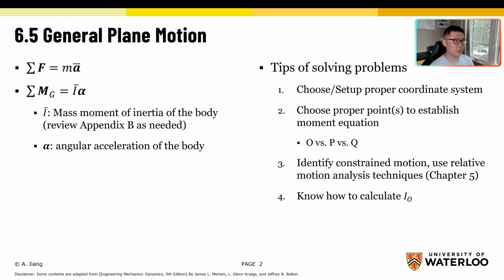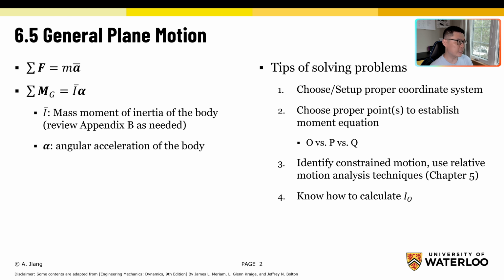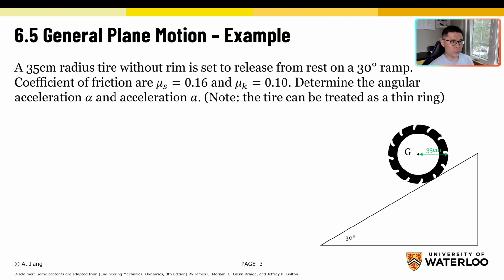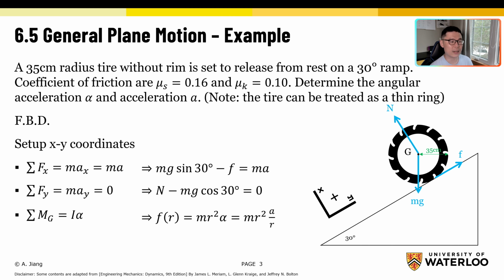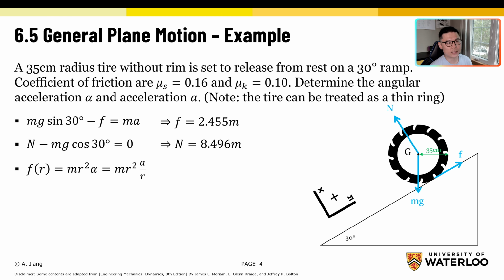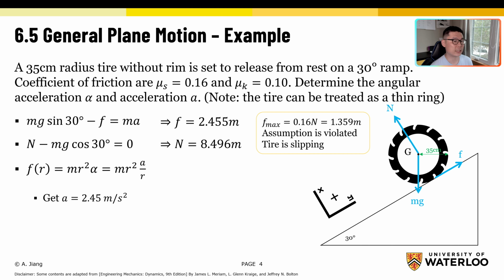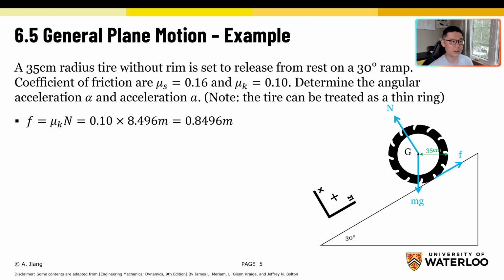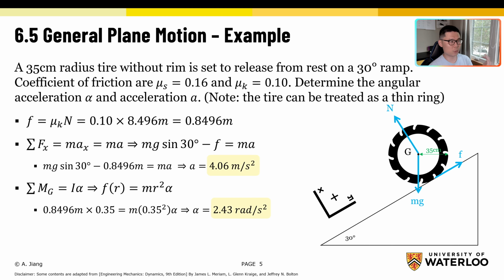[LEC29] General Plane Motion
0:00 Introduction
1:38 Example